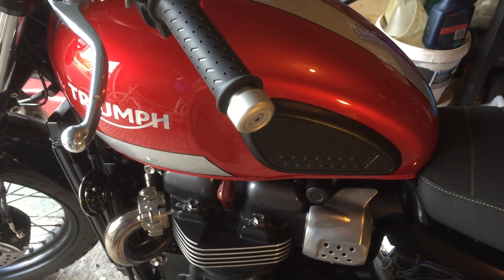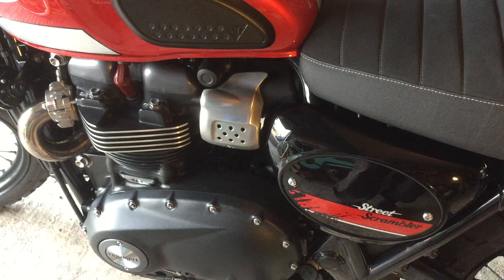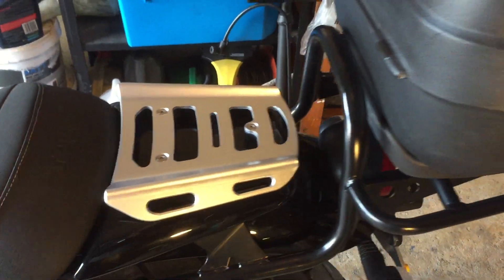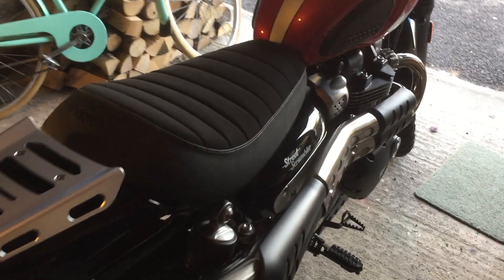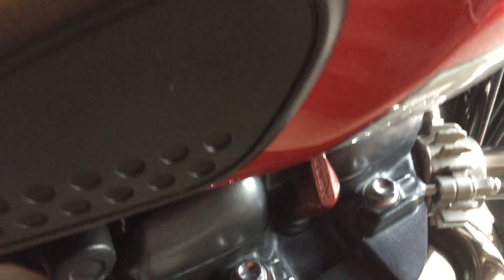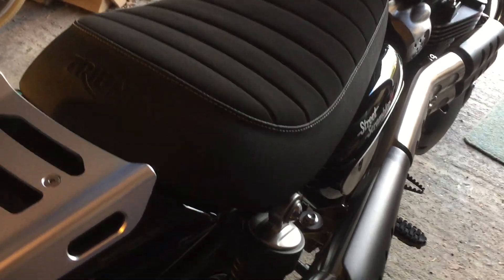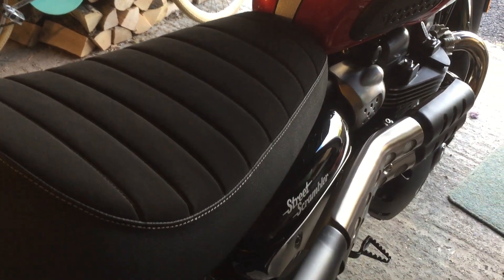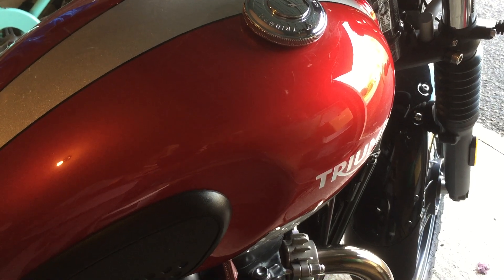2018 Triumph ''Street Scrambler '' 900cc Owner's Walk Around Review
WALK AROUND OWNER'S REVIEW -  review of the Triumph Street Scrambler 900. This is a 2018 model (pre the increased hp etc of the 2019 models). A straightforward walk around review with some personal observations as a genuine owner who rides the machine. Six months ownership and about 1500 miles covered (Lockdown clipped my wings as it did everybody in the UK).

Apologies for picture quality and road noise - we live near a main road.